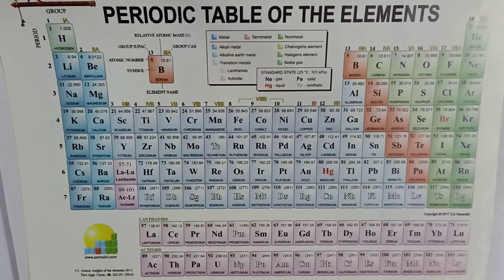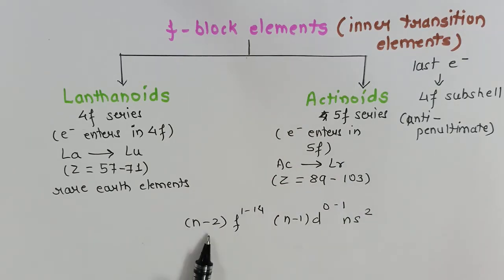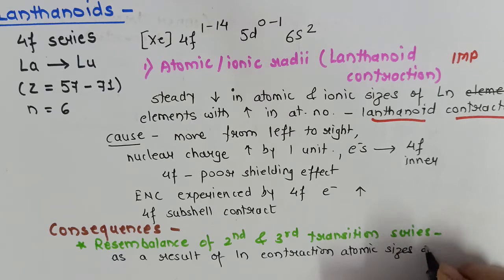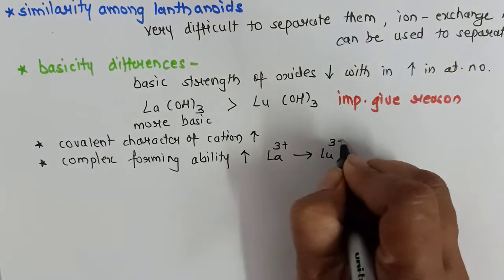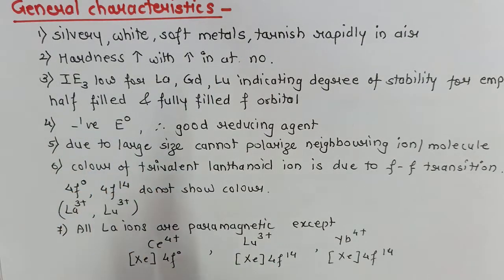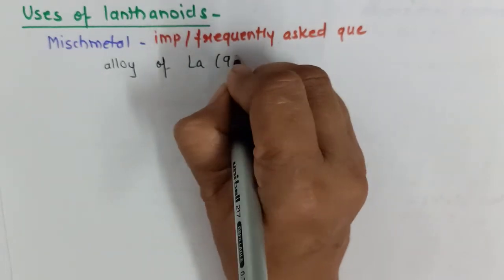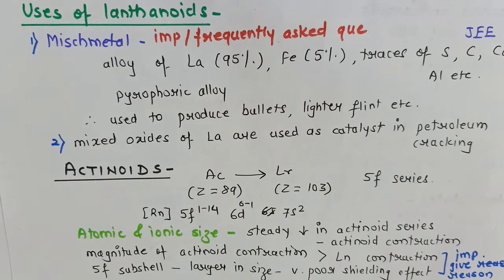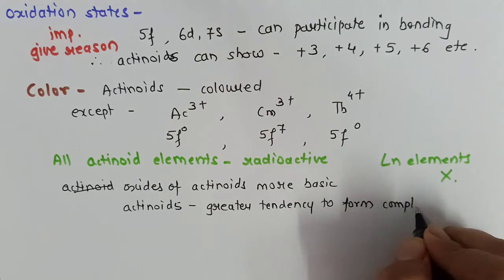CBSE BOARDS | class 12 | CHEMISTRY | The d - & f block elements | Part-6